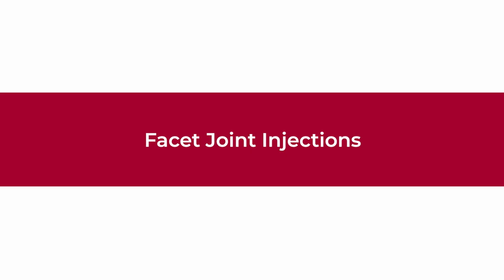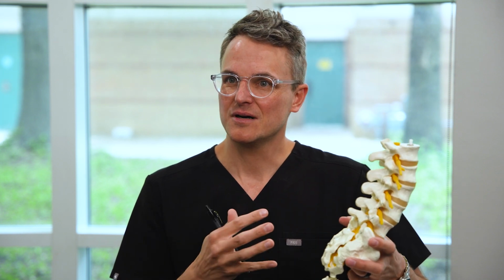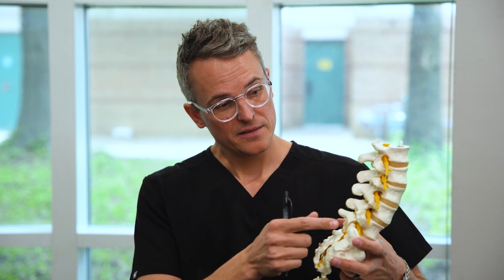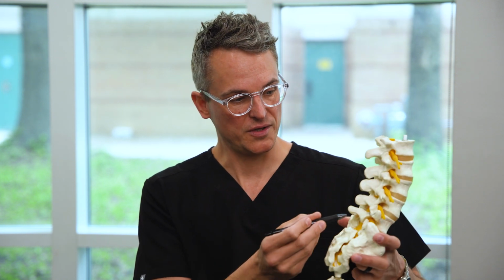Common Non-OperativeInterventions for Spine Pain at Ozark Orthopaedics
Mark L. Miedema, MD of Ozark Orthopaedics discusses Common Non-OperativeInterventions for Spine Pain at Ozark Orthopaedics.